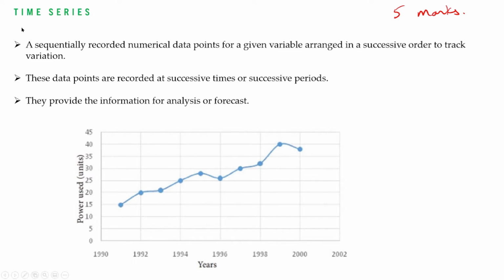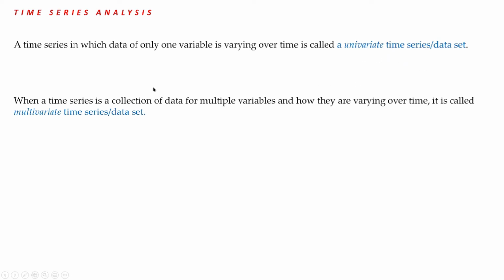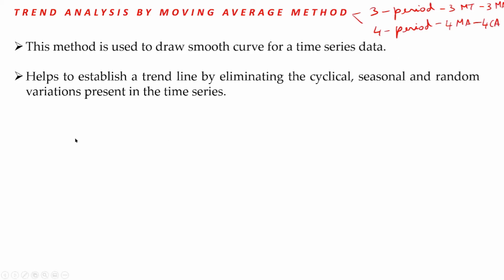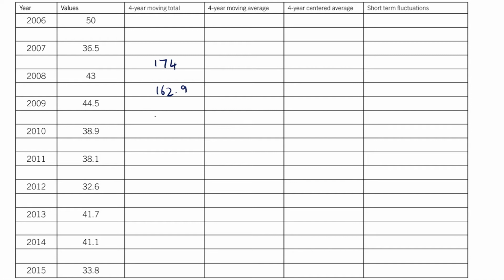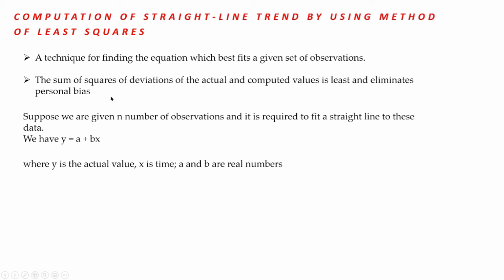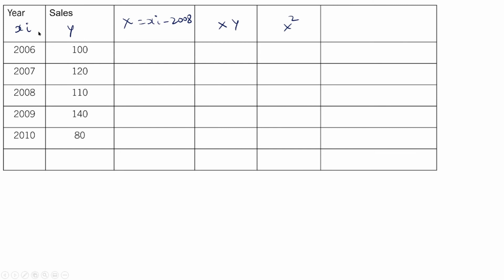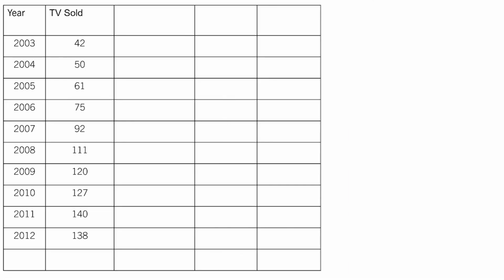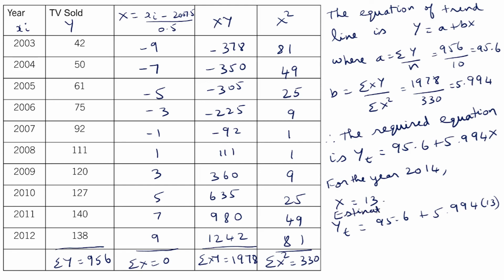Revision| Time-series analysis | All concepts recap| CBSE Class 12 Applied Maths in English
Topics

Uses
Types of data
Classification of forecasting methods

Unit 6, Time-based Data
CBSE Handbook

Videos on

Playlist for